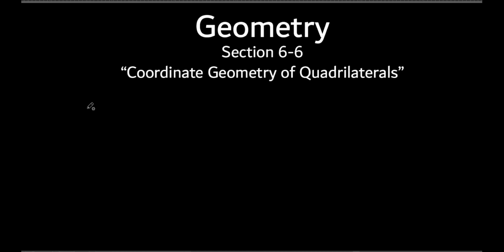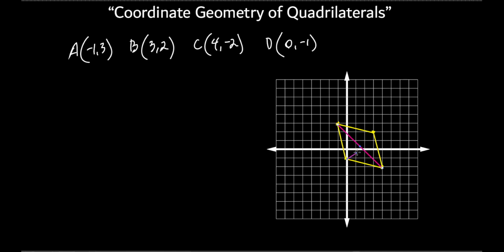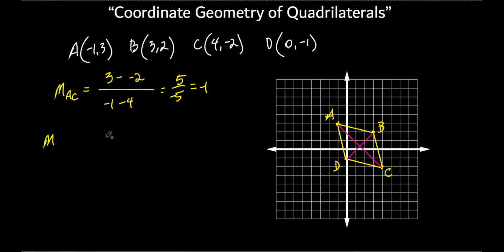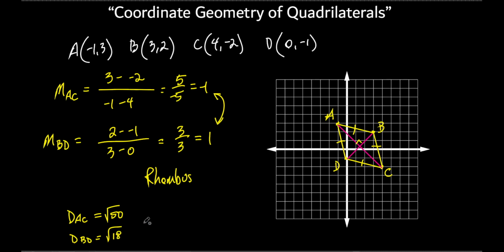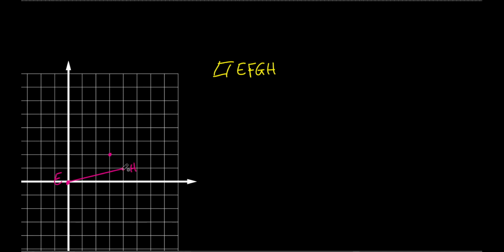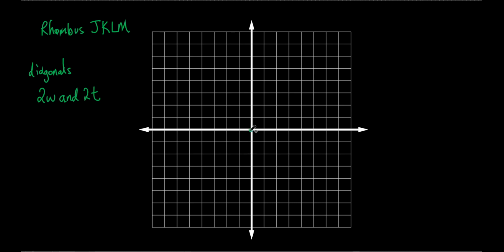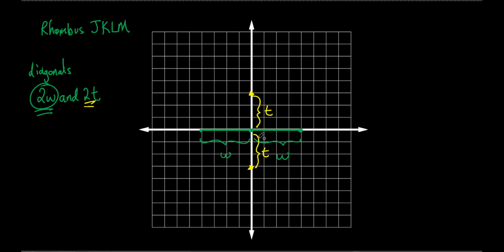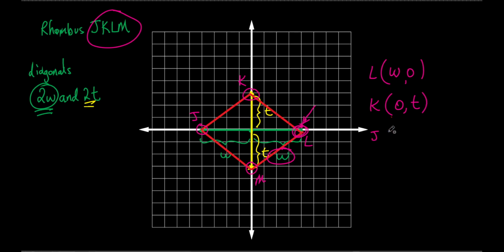Honors Geometry Section 6-6(a) "Coordinate Geometry of Quadrilaterals"